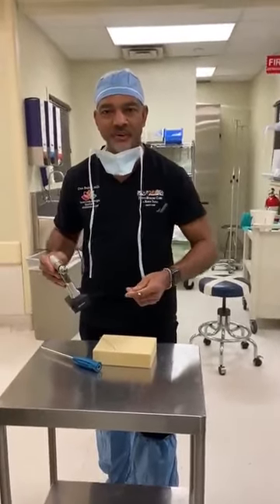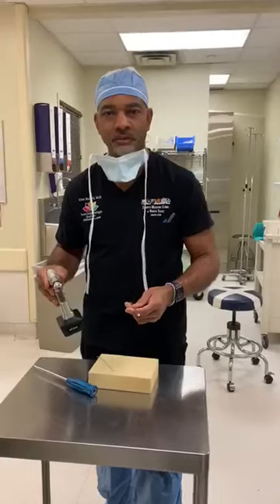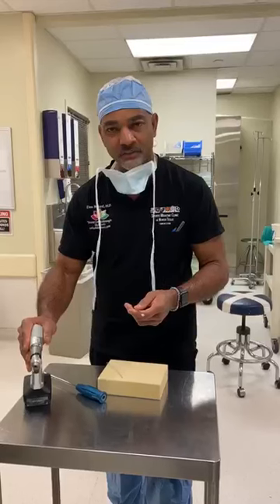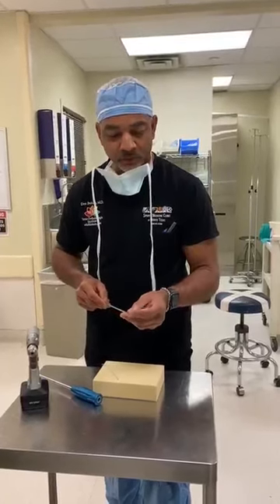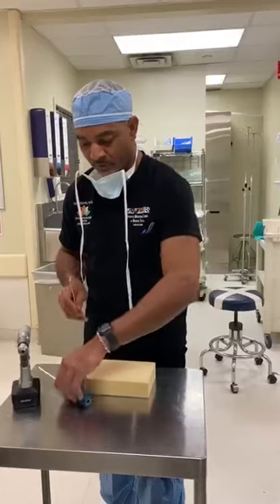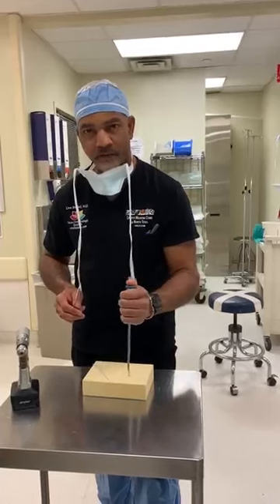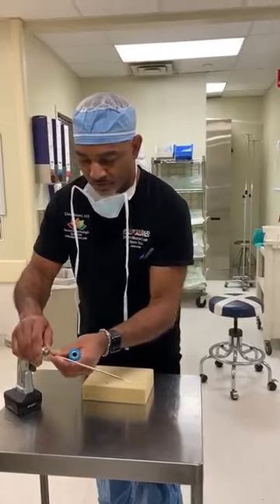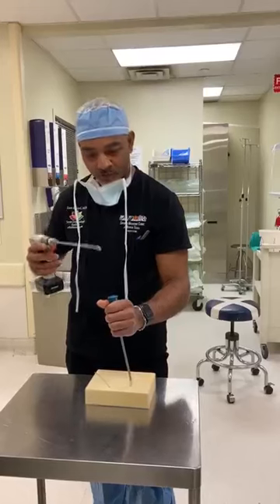Announcing a new suture anchor toy!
Conmed Linvatec has released the "Y Knot One Step" suture anchor line that is currently a single loaded 2.1mm all-suture anchor and a double loaded 2.1mm all-suture anchor. What is new a "cool" about this anchor is that it goes directly on the drill, making anchor placement a single step procedure. I like it. and I think this is a natural progression in all-suture anchor technology CONMED Corporation